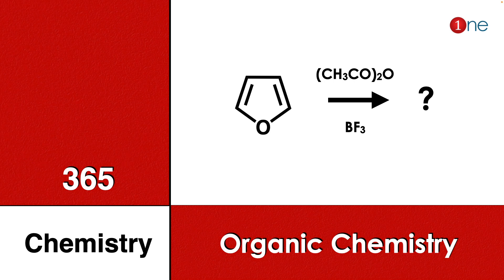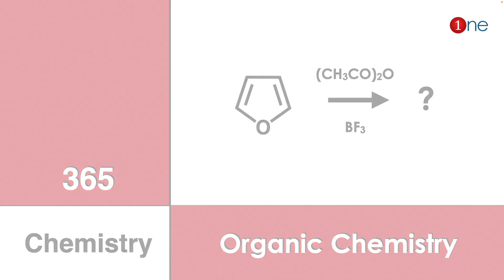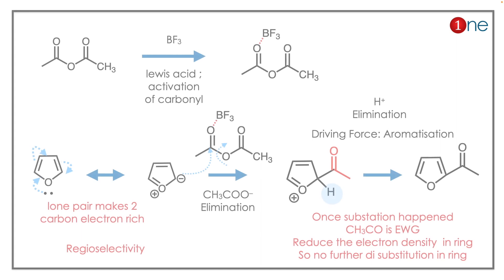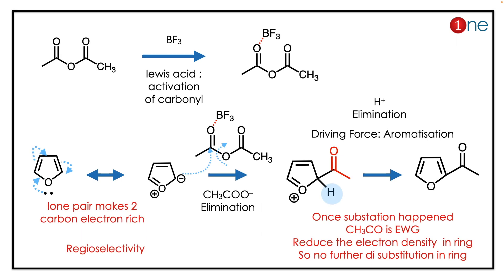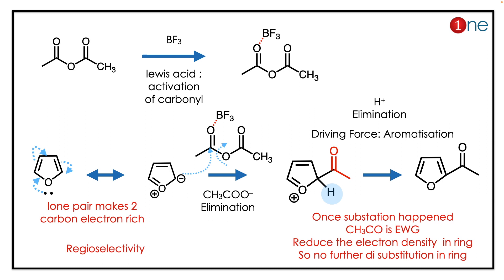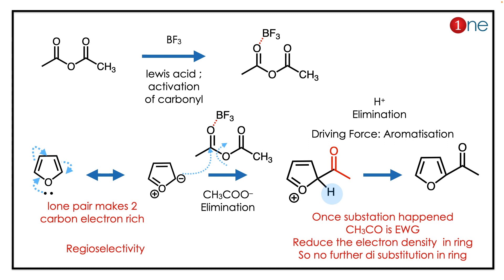Furan | Aromatic Nucleophilic Substitution Reaction | Problem | Question | Solved | Solution